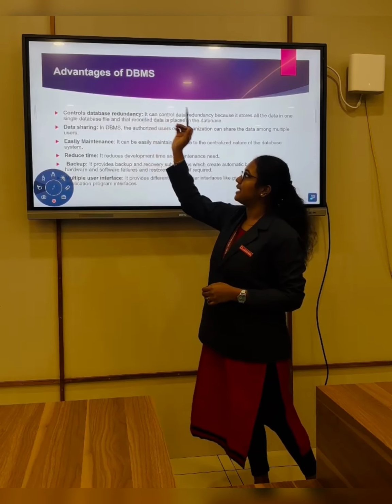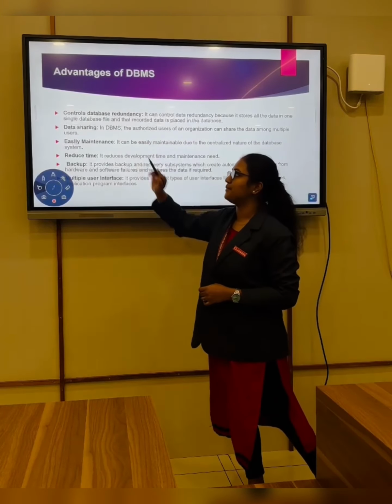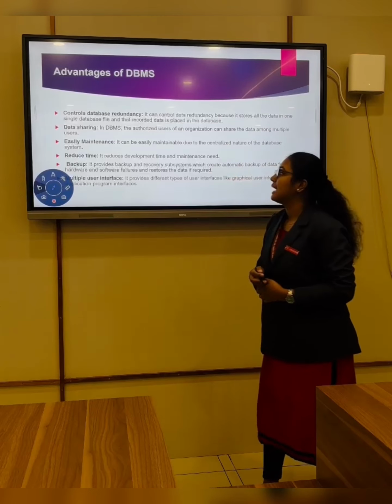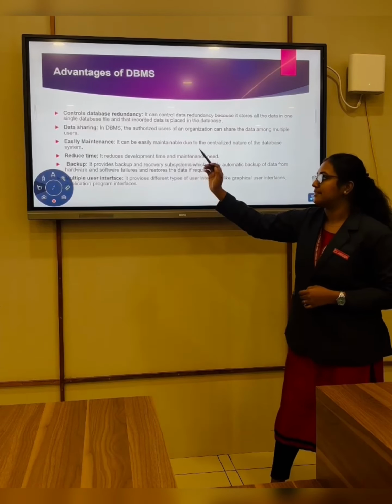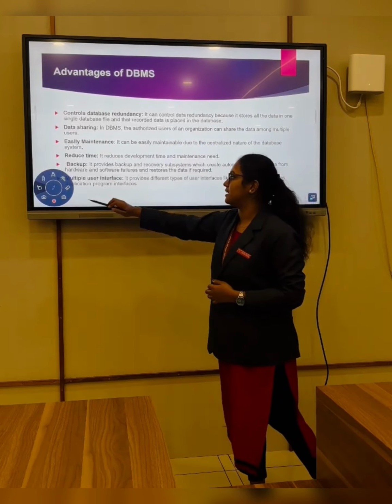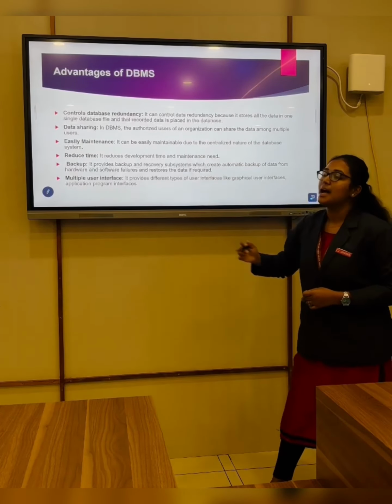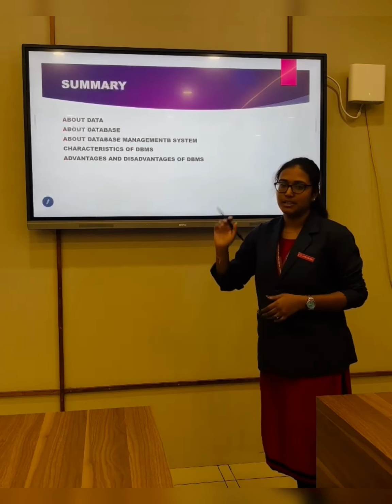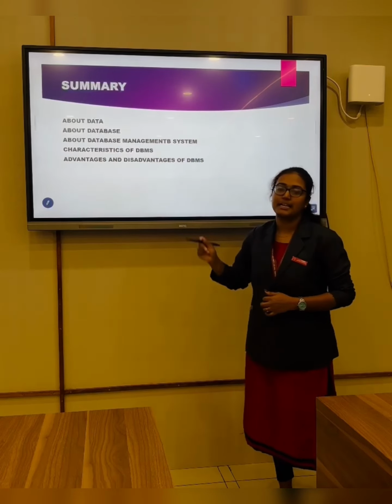Database Management System